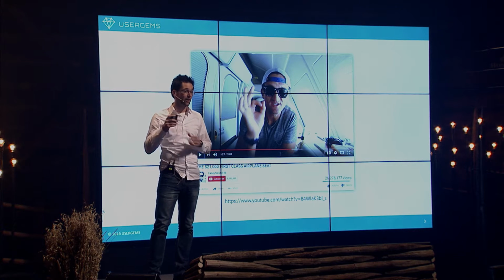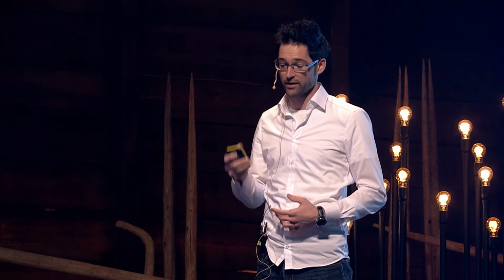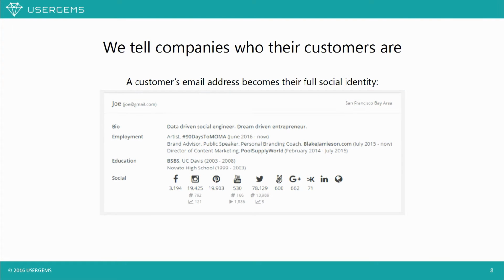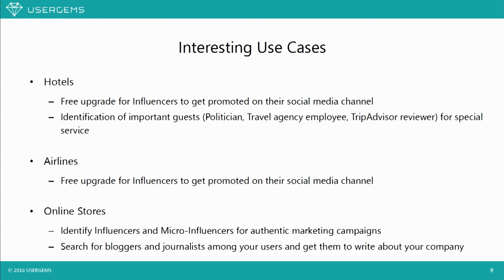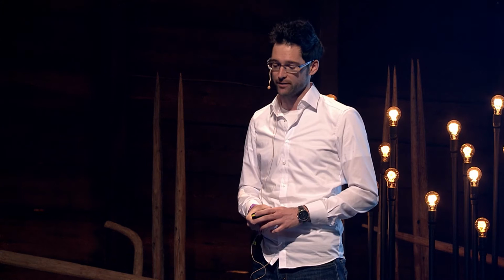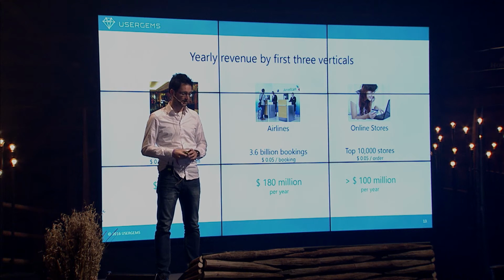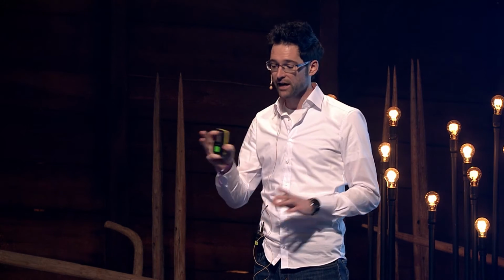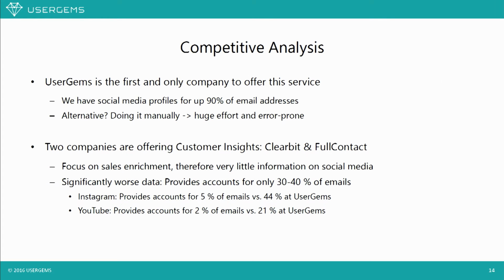UserGems at Slush Bay Area Showcase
Slush 2017 will take place in Helsinki, Finland on November 30–December 1!

Veli Creative (velicreative.fi)

In 2016, Slush brought together 17,500 attendees, including 2,336 startups, 1,146 investors and 610 journalists from 124 countries. People from more than half of the world’s countries traveled to the cold and dark Helsinki, with the ambition of taking their business to the next level.

Slush is a non-profit event organized by a community of entrepreneurs, investors, students and festival organizers. Although Slush has grown from a 300-person event to become one of the leading events of its kind in the world, the philosophy behind it has remained the same: to help the next generation of great, world-conquering companies forward.